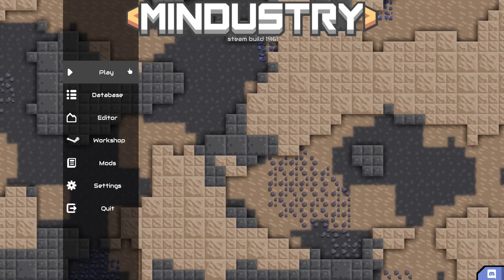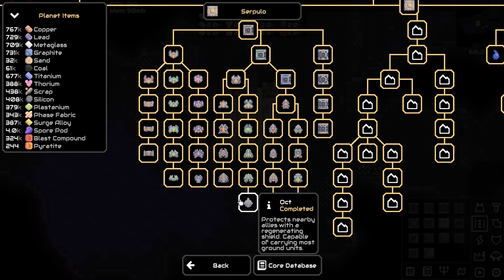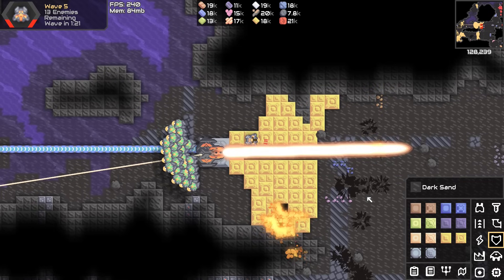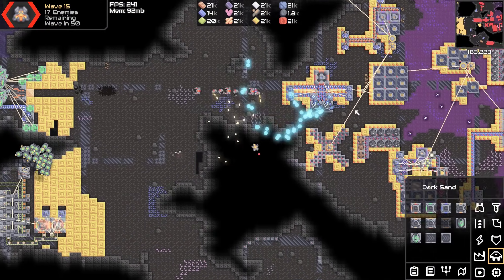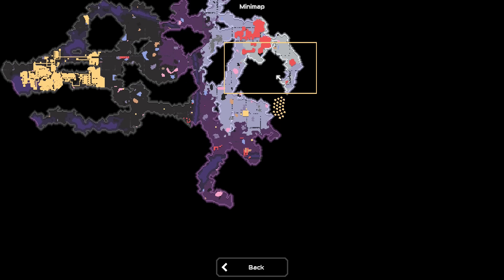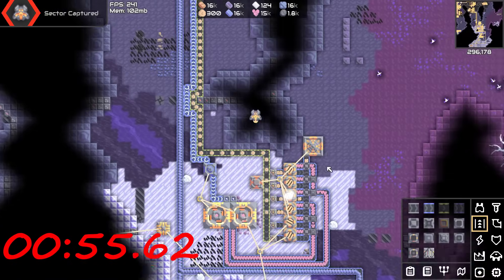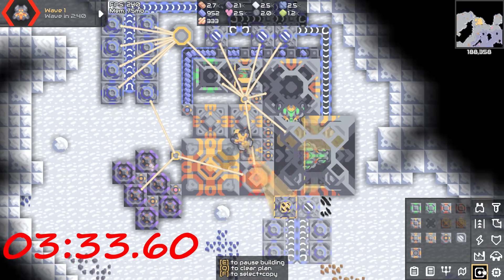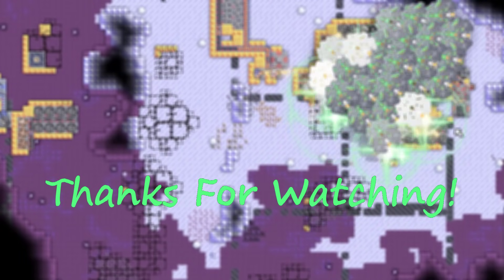Bombing the Enemy With 24 Quads! | Mindustry Conquest ep.51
Today I learn exactly why pvp players tend us use quads: they are incredibly strong for the resources they cost to make. I was even able to take out an enemy base in record time just with a quad...